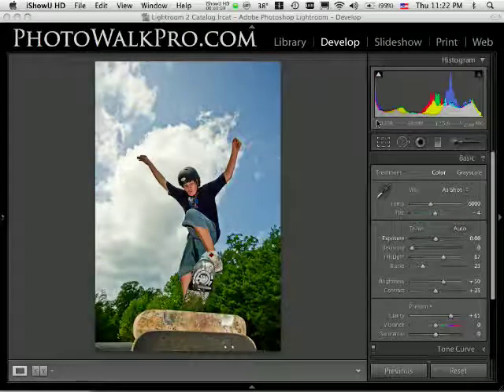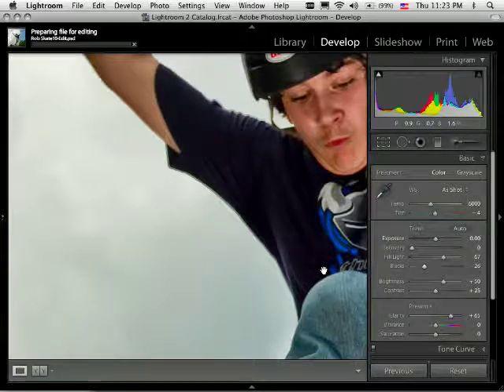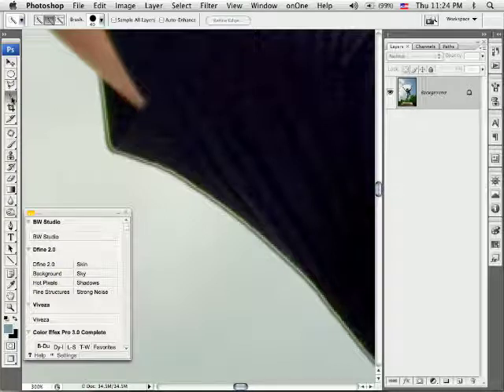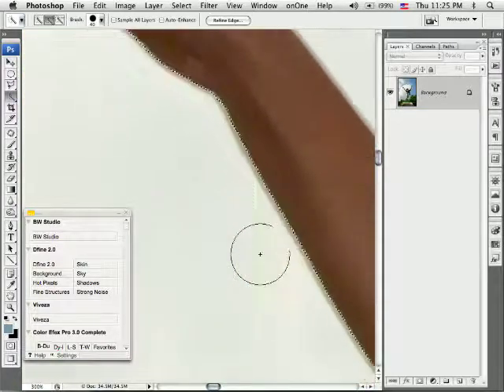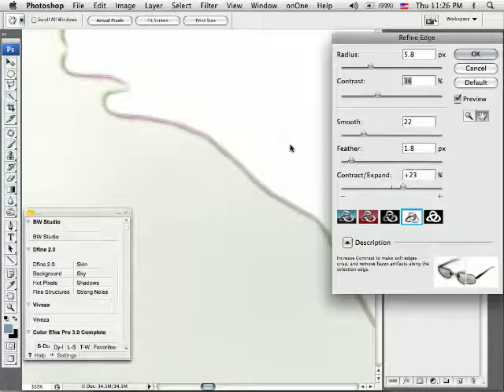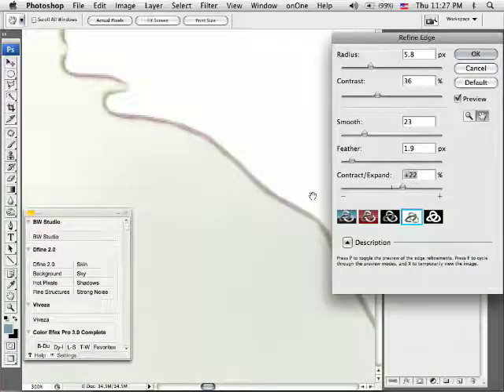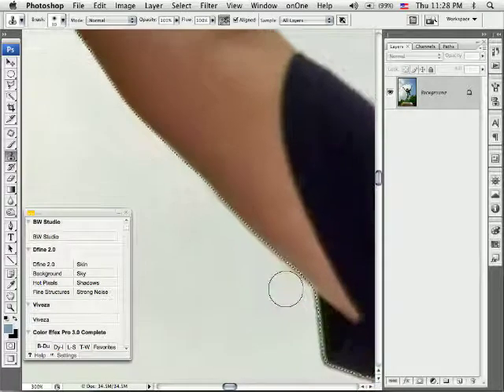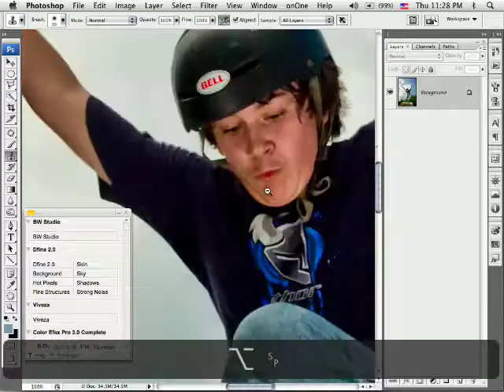Halo Removal.mov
How to remove those pesky halos that come from using the fill slider in Camera Raw